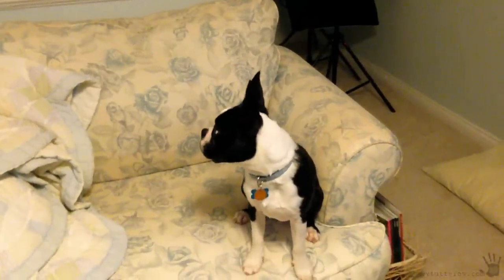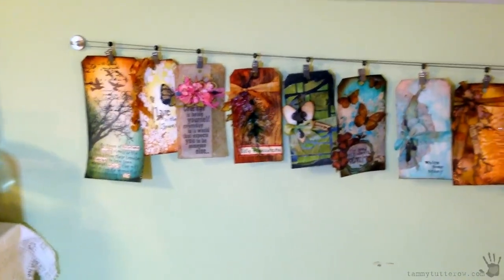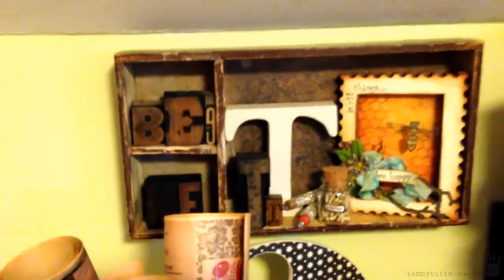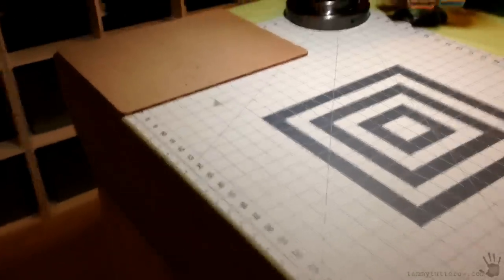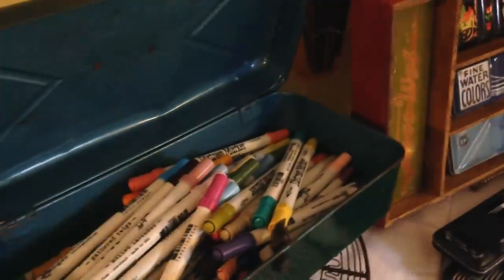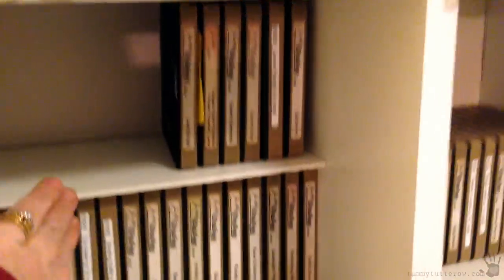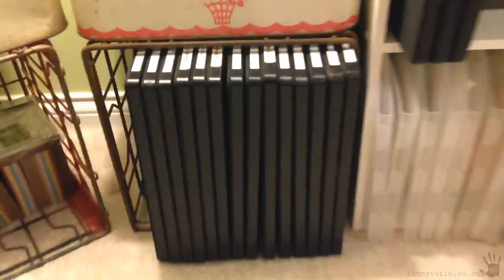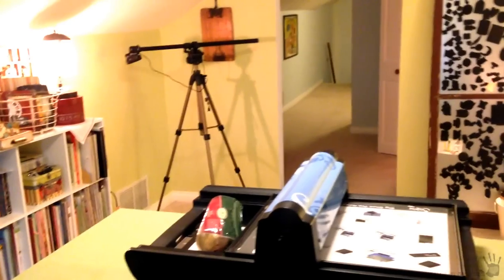Tammy Tutterow | Studio Tour 2014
A tour of my home art studio.  I share some of my storage ideas, including vintage flea market finds that work great for storage of items like dies, embossing folders, and pattern papers.